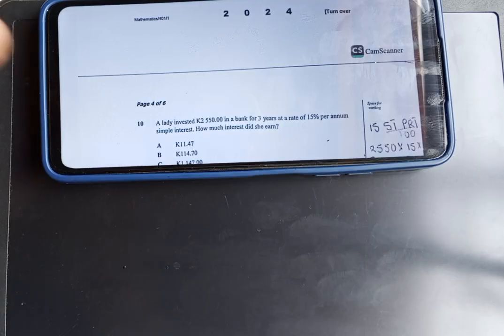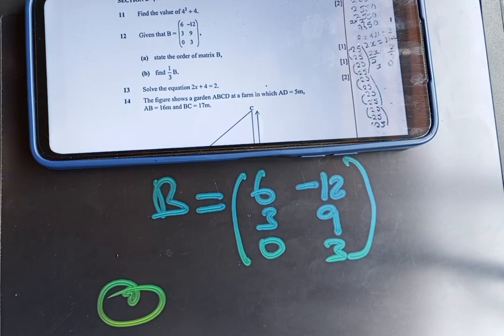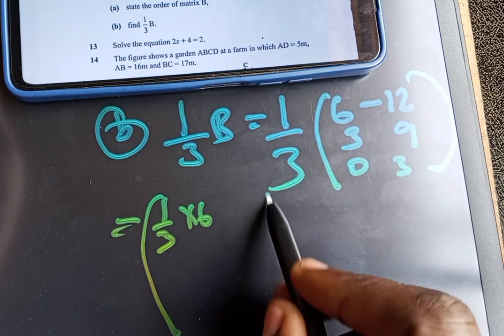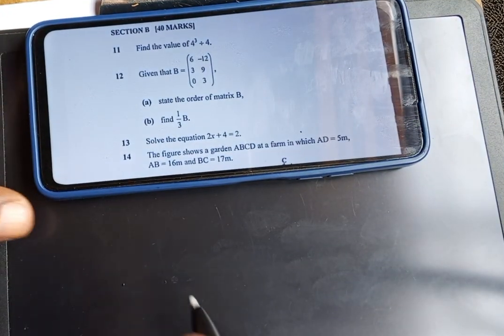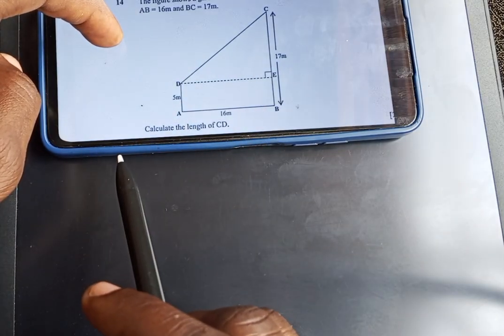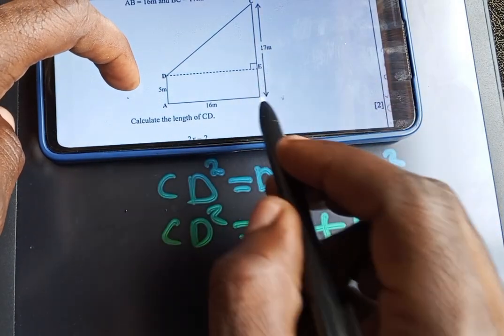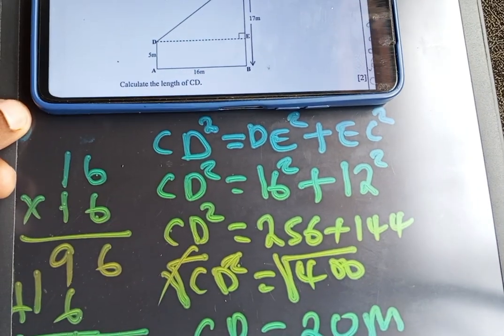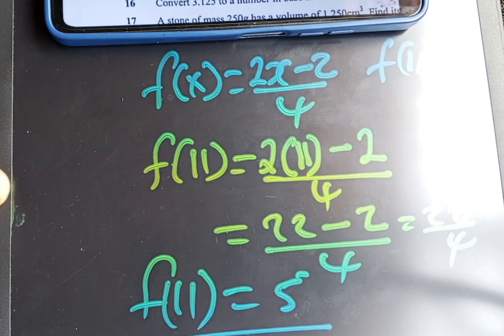October 31, 2025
"SMARTSTART ACADEMY: Unlock Your Potential! 🚀
Boost your grades with expert tuition classes for GCE & Cambridge Curriculum.
Achieve success with us! SMARTSTARTACADEMY TuitionClasses GCE Cambridge"ECZ